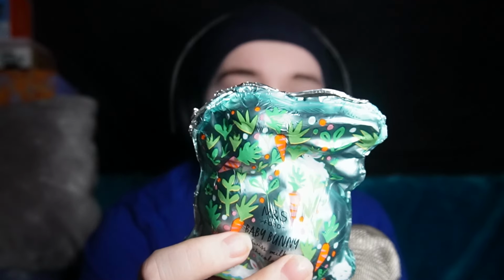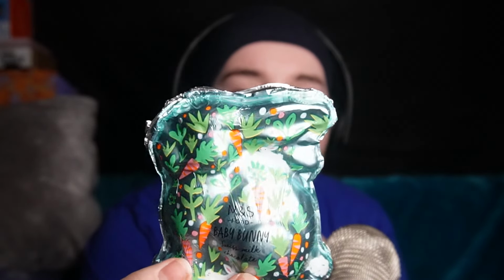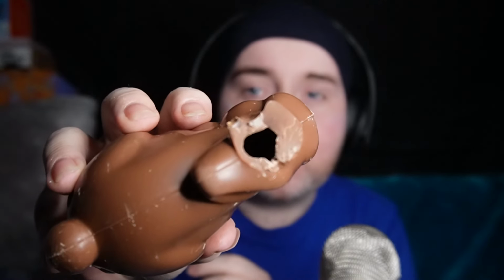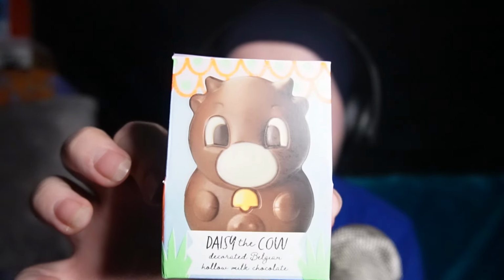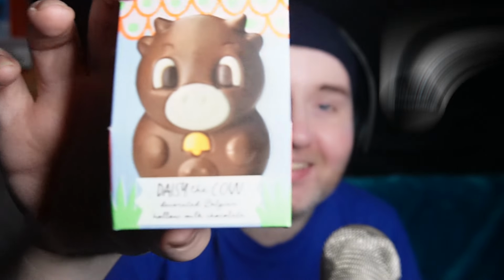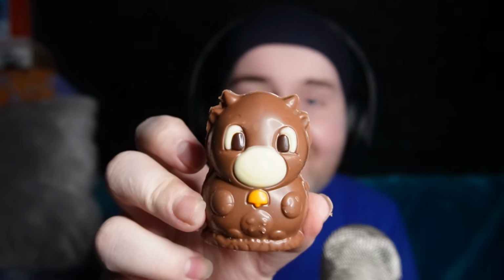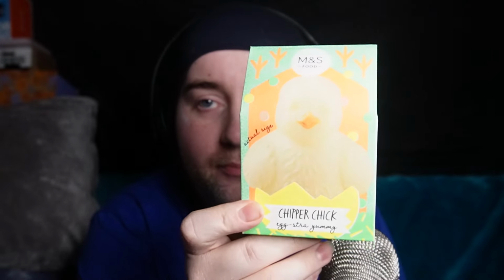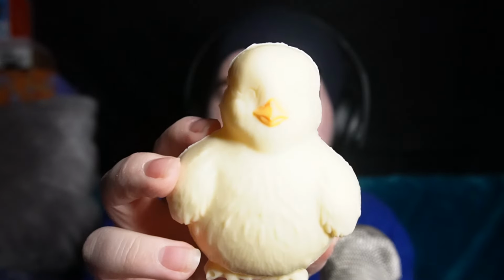ASMR Eating Chocolate Easter Gifts! 🐰Tapping, Scraping & Scratching For Ultimate Relaxation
Easter has happened. ASMRtist, Will Venus, got some chocolate easter bunnies as gifts. They are doing an asmr eating, plus show and tell of the sumptuous, decadent treats! We hope you fully enjoy this relaxing, tingly video! Instead of getting Easter eggs, they got chocolate easter bunnies! Will's voice has been described as the most relaxing voice ever! So you're guaranteed to slip into relaxation mode instantly.

What is ASMR? An autonomous sensory meridian response is a tingling sensation that usually begins on the scalp and moves down the back of the neck and upper spine. A pleasant form of paresthesia, it has been compared with auditory-tactile synesthesia and may overlap with frisson. ASMR is a subjective experience of "low-grade euphoria" characterized by "a combination of positive feelings and a distinct static-like tingling sensation on the skin". It is most commonly triggered by specific auditory or visual stimuli, and less commonly by intentional attention control. - SOURCE, WIKIPEDIA.

asmr tingles, asmr noises, asmr relaxation, relaxation asmr, asmr sounds, asmr voice, asmr calming voice, autonomous sensory meridian response, asmr whispering, asmr tapping, asmr clicking. soft spoken asmr, whisper asmr, asmr whispering, comforting talking asmr. eating asmr, luxury asmr. asmr for autism, asmr for adhd. Stress relief asmr, anxiety relief asmr.

LIFE AT YOUR OWN WILL PODCAST

Amazon Music

Add me on the Socials!